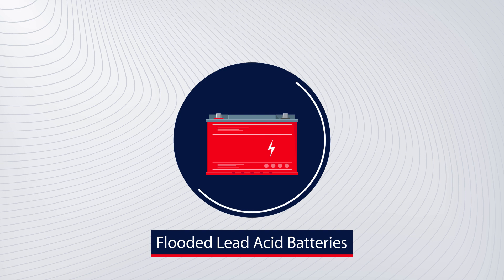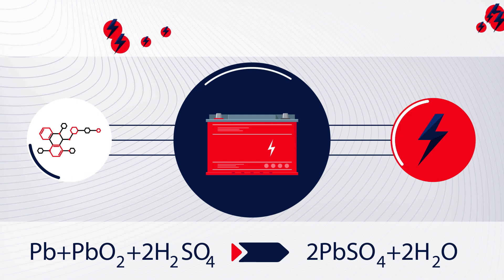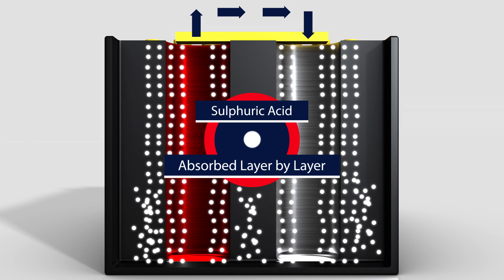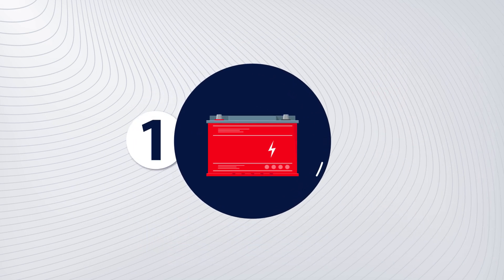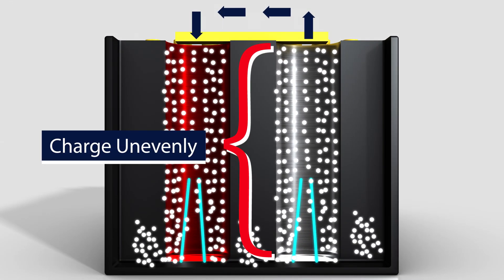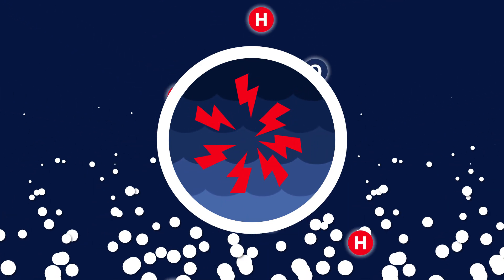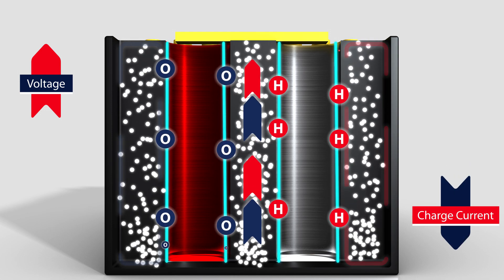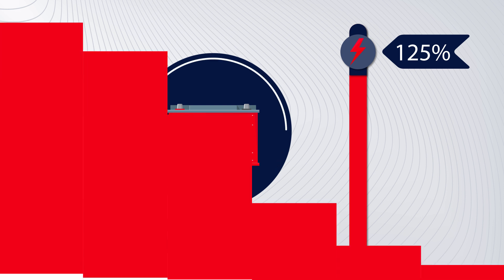Flooded Lead Acid Battery: How does it work? | Hawker Powersource, Inc.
HAWKER® is a single-source supplier offering battery and charger solutions for your motive power needs. Whether you're running a warehouse operation, a manufacturing facility, or simply moving a few pallets each day, HAWKER® has a battery solution that can help increase your productivity and save you money.

Learn the basics of how HAWKER® flooded lead-acid batteries work by watching this video.

-- More from Hawker Powersource, Inc. ---

--- Follow Us ---